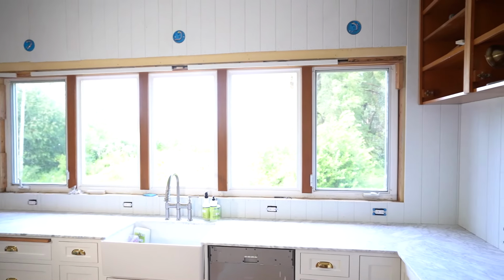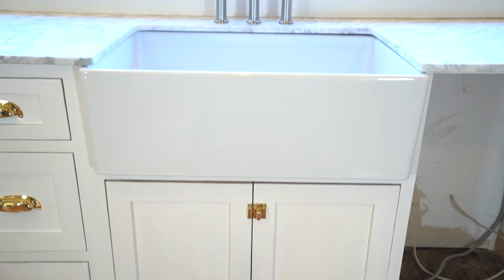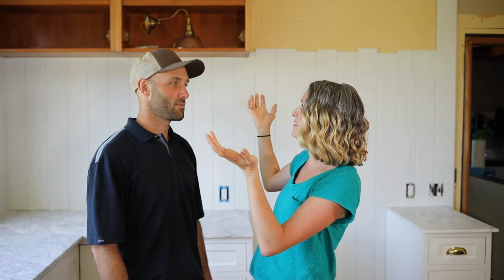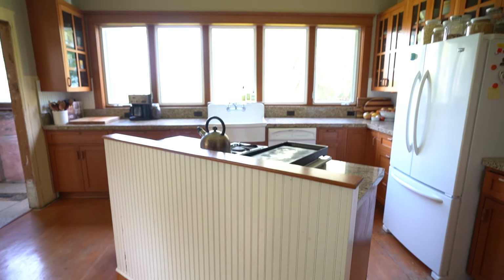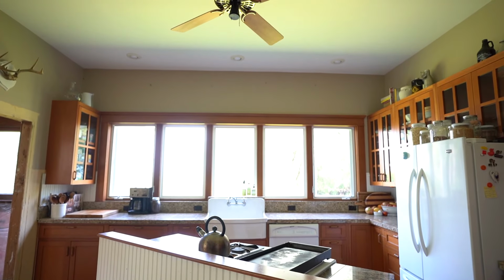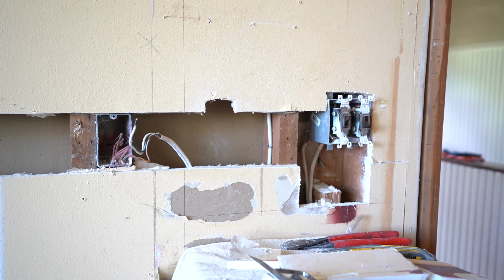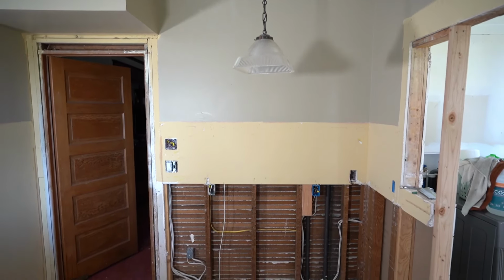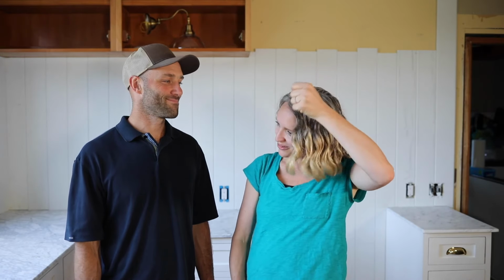Farmhouse Kitchen Reno Second Update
Some final design decisions have been made! Watch for a preview of the planking that will go up around the whole kitchen as well as the sconces that will go above the windows. Garrett and Cathy talk progress and all the work still to do.